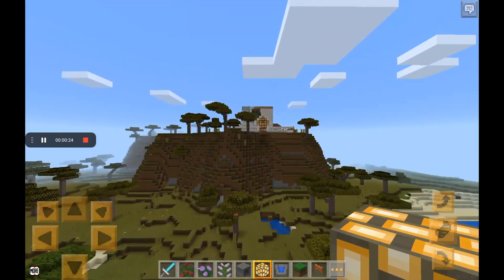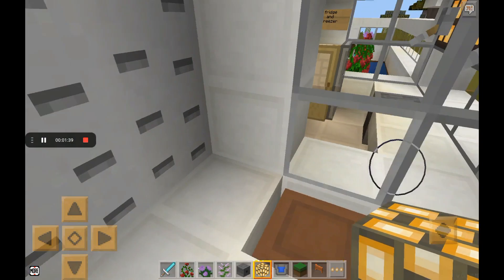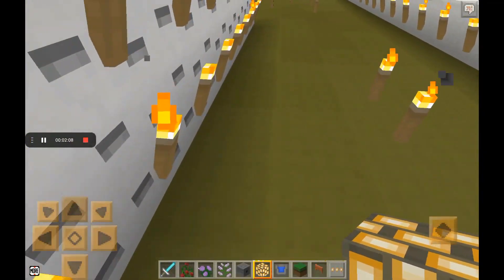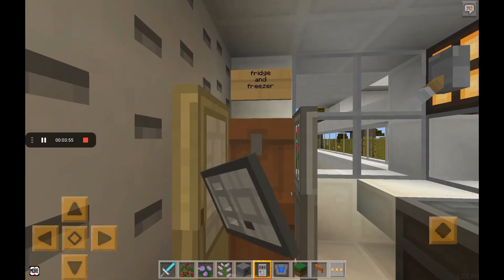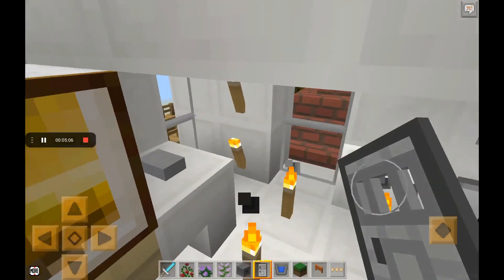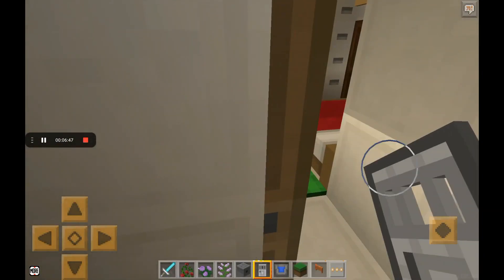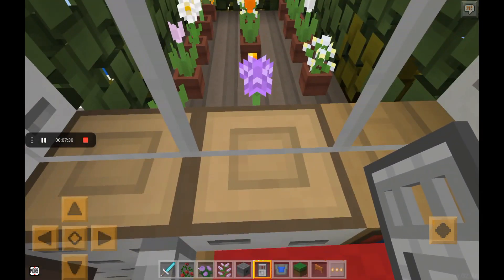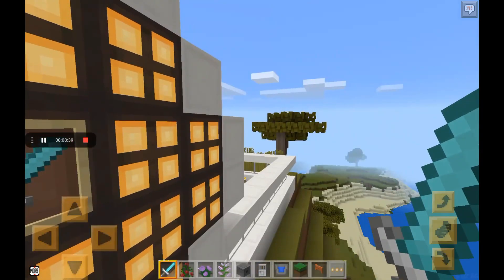Lokicraft - Minecraft Alternative Game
LokiCraft is like Minecraft, with a large number of similarities to the original game. LokiCraft is by far one of the best clones of Minecraft that can provide you with the best experience in building, crafting, and scavenging.

It is one of the best minecraft alternative games for you to try.

Build and Destroy Blocks. Get Resources and Create various Tools, Blocks and Weapons with which you can survive and build unique Buildings.
Choose your path in this world - the Builder (Creative mode) or the Ruthless Hunter who will do everything to survive (Survival mode)!

Be on the alert, in this world there are not only many peaceful animals, but also a huge number of MONSTERS! Fight with them, and you will receive valuable resources as a reward!

Explore the world, Swim across the seas to discover new lands and get resources - the world is almost limitless.